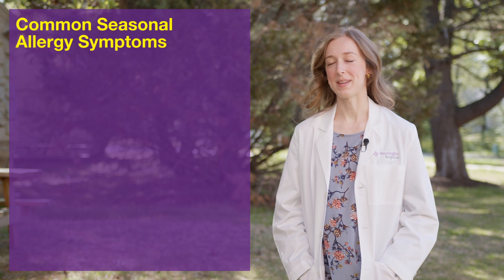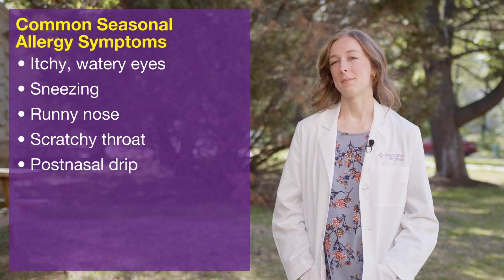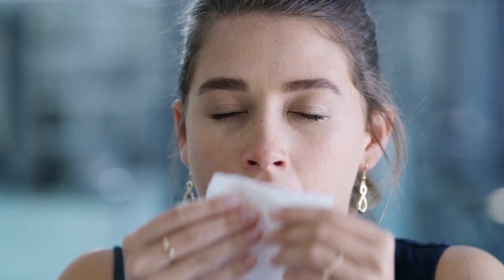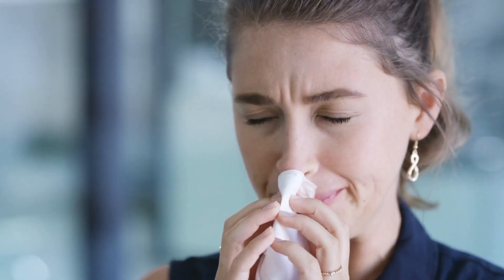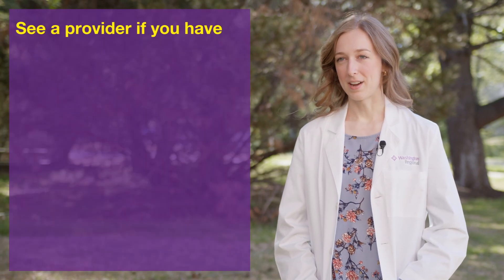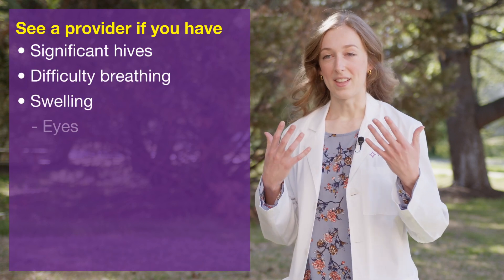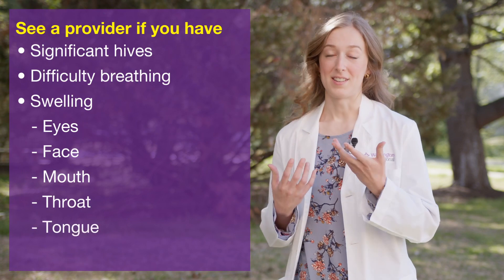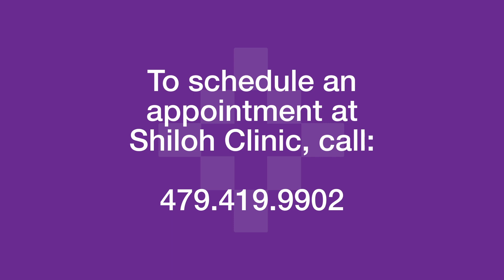Seasonal Allergies - Symptoms and Treatment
You can develop seasonal allergies even if you've never had issues before. Megan Albers, PA-C, of Washington Regional Shiloh Clinic explains what symptoms to watch for and when to see a doctor.